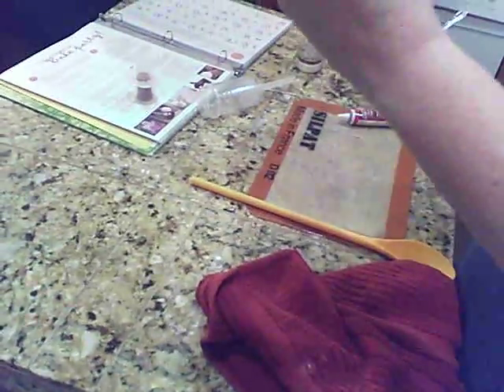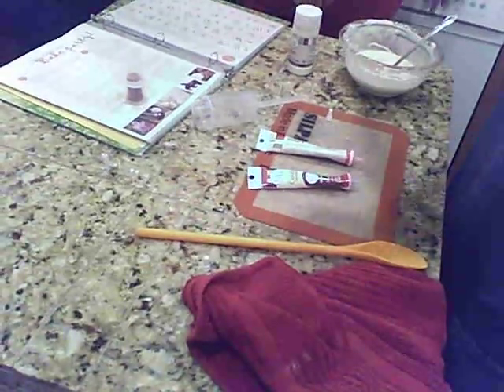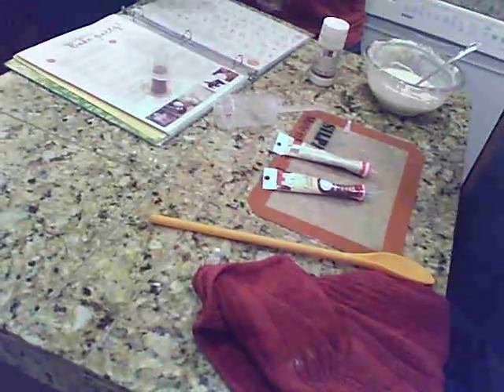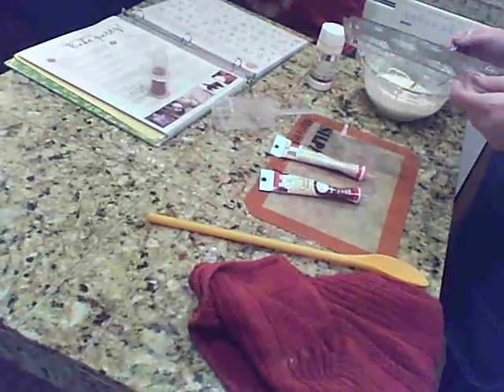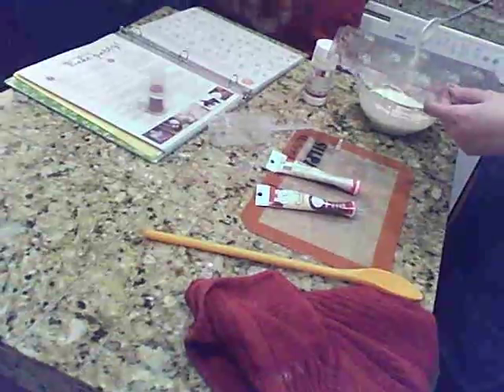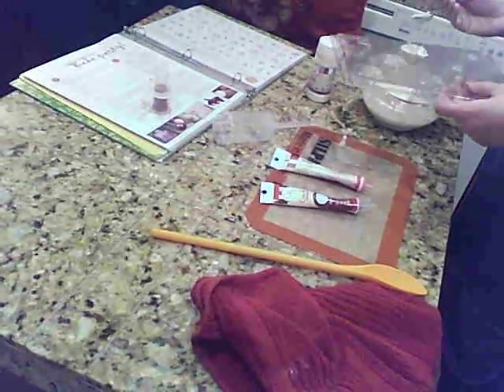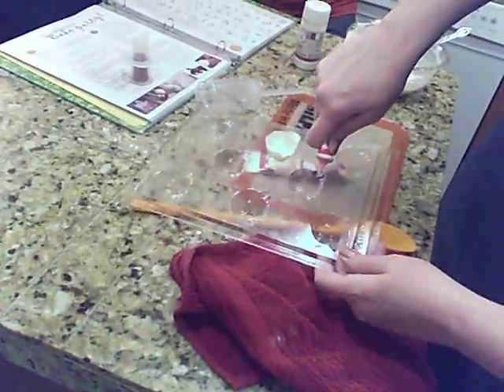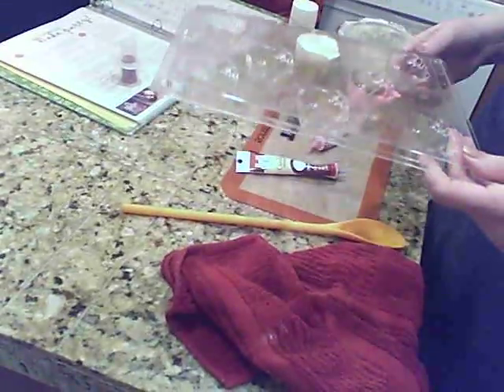BAKE Candy Writers & Cake GemsTM.AVI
tutorials from Bake with Candy Writers (candy melts in a convenient tube...just heat and use!  Re-heat and re-use over and over! Become a Consultant or book a home party!